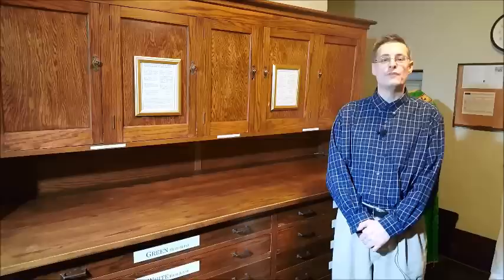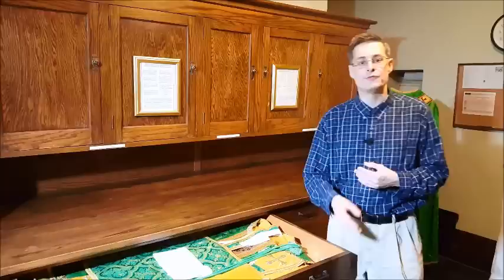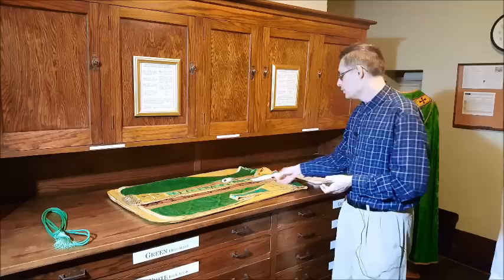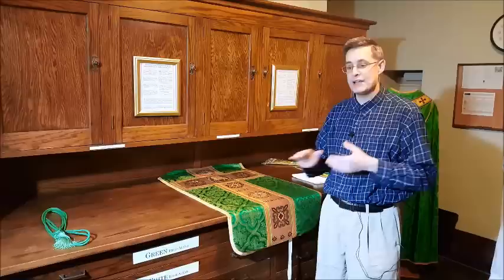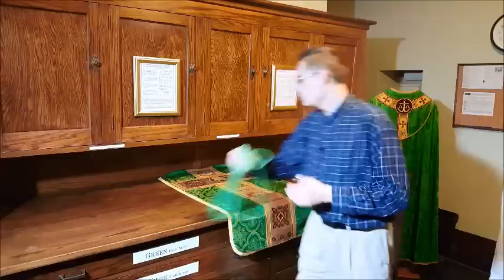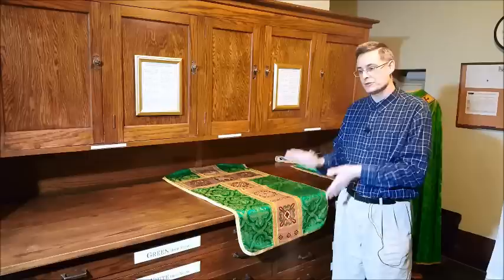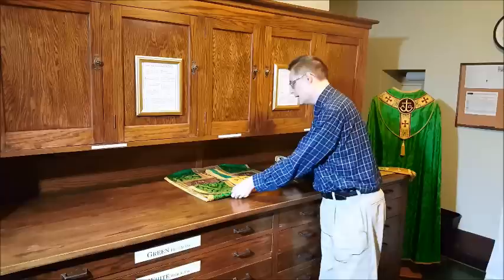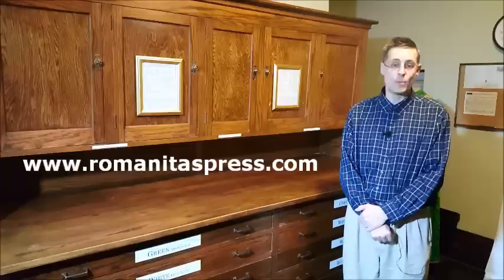How to Setup Vestments for Roman Mass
In this video, Louis Tofari demonstrates how to set up the vestments for the Roman Mass according to two simple methods and the famous "IHS" pattern. Also includes tips on handling and storing vestments.